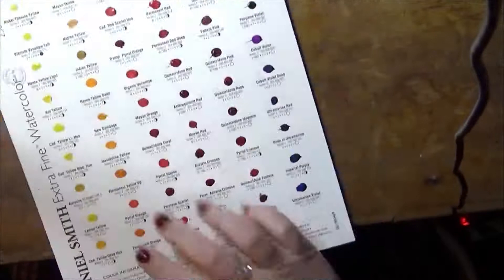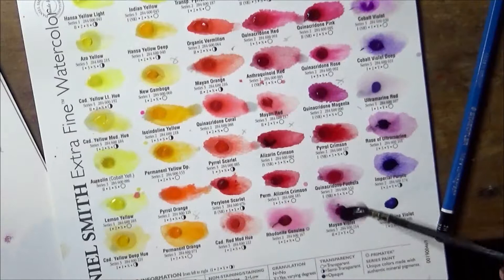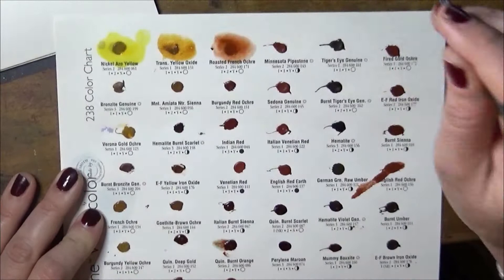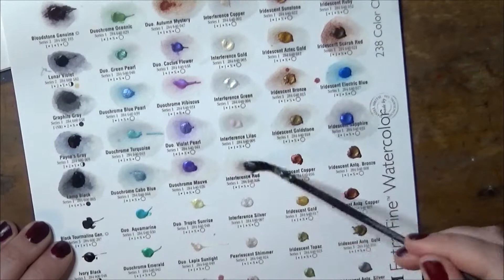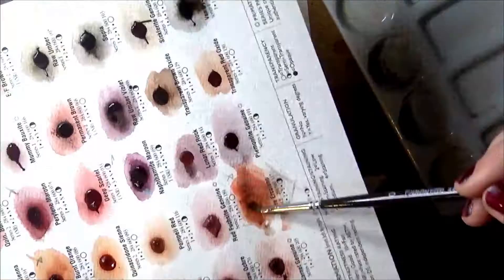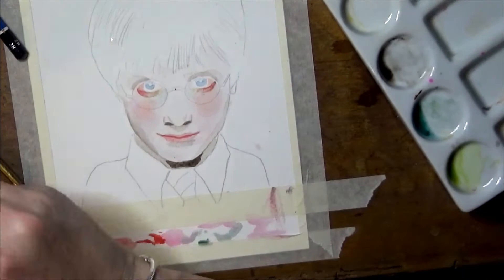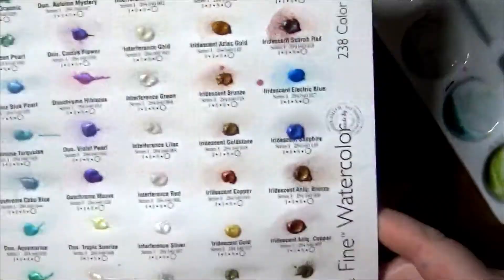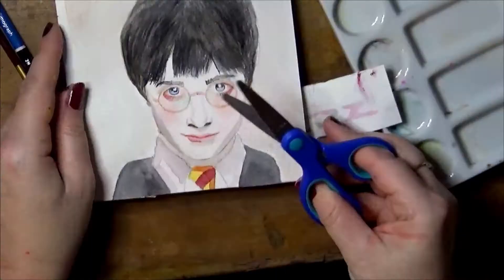Daniel Smith dot chart and Harry Potter timelapse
I finally got my Daniel Smith dot chart and swatched it and then used what was left on it to do my first Harry Potter portrait!

to get your first two months for free or if you are already on Skillshare check out my Women in Watercolour class!